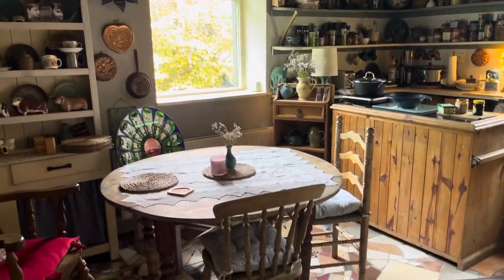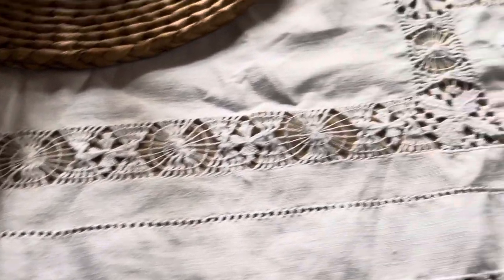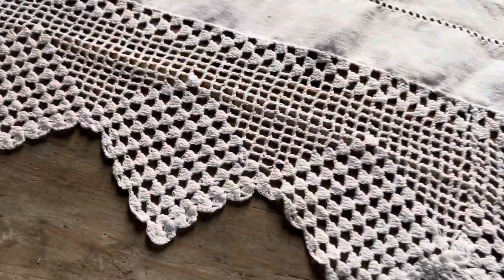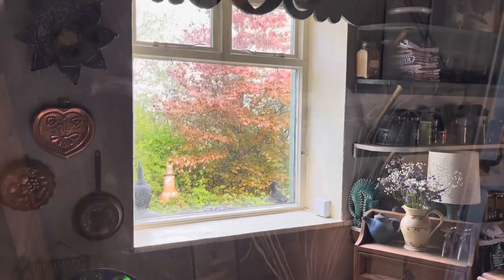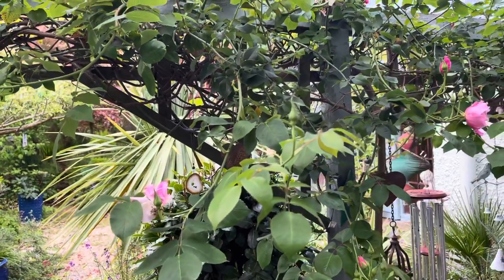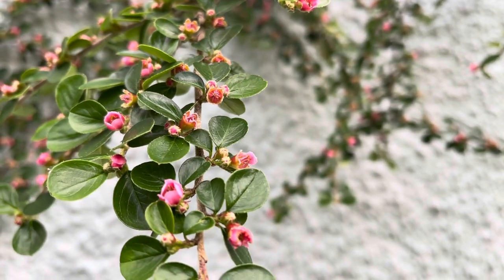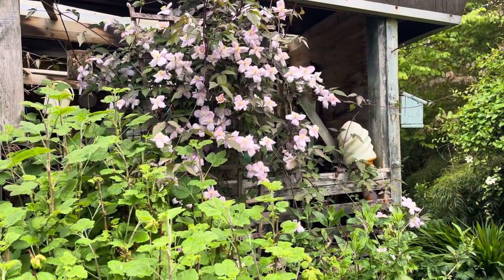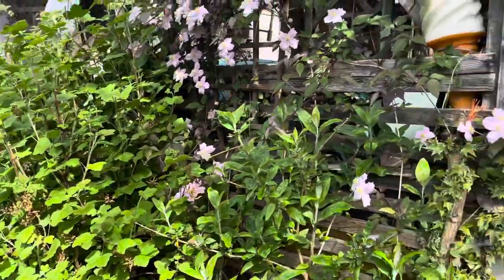The Cottage Diaries May 12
Antique shop finds and kitchen decor…the days before Midsummer!
Books from Bealtaine Cottage Publishing

Books include:
"A Cottage and Three Acres"
"Walking Between Worlds"
 "In Search of the Goddess Rising"
 "A Guide to the Deep Midwinter" (in reprint)
"The Magical, Mythical Map"

 …where you can find over 18 years of writing and over 20,000 photographs all free to access and NO Advertisements!

For FaceBook Live, daily updates and thousands of photographs : The Goddess Gardens...

For more daily inspiration and thousands more photographs: Twitter...

 Trees and Woodlands have been a lifelong passion and the reason Colette established the Bealtaine Project in May 2004.